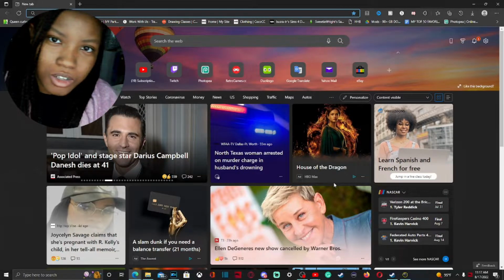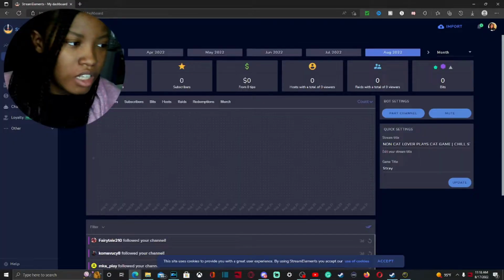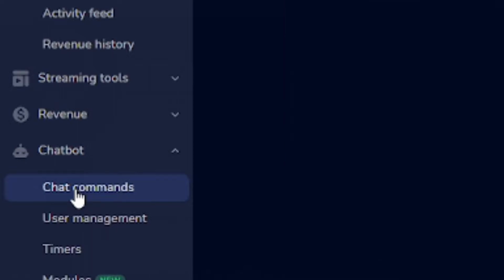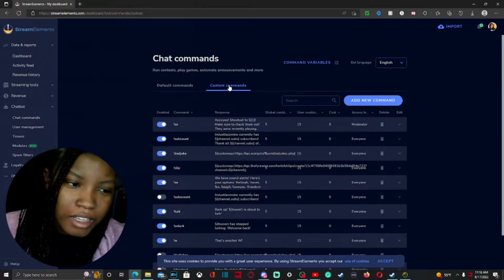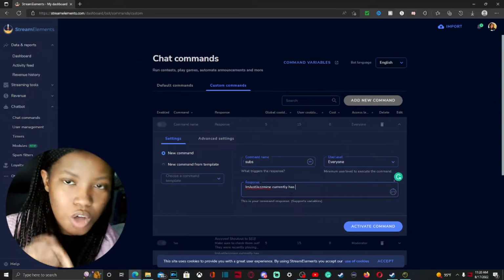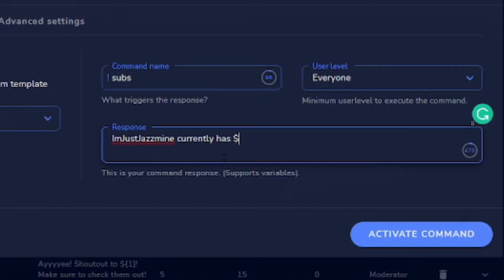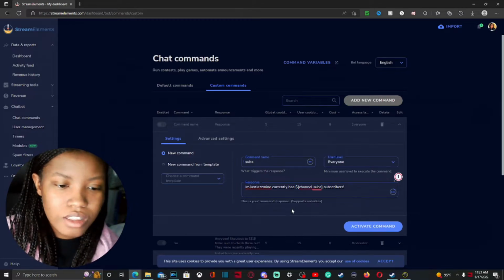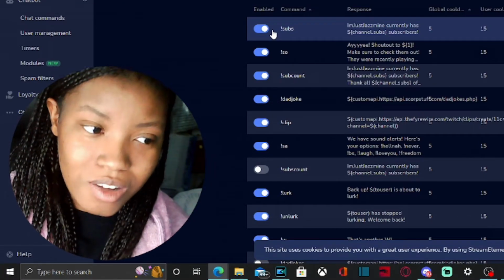How to Create A Sub Count Command with StreamElements | ImJustTechnical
In this video, I am going to be showing you guys how to create a sub count, or subscriber count, command using Streamelements.

Required command ➡ ${channel.subs}